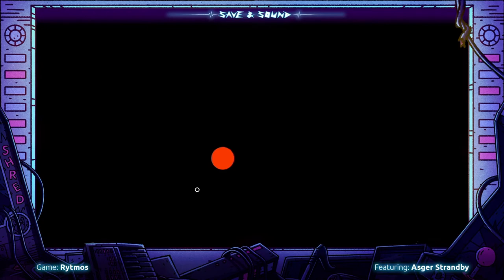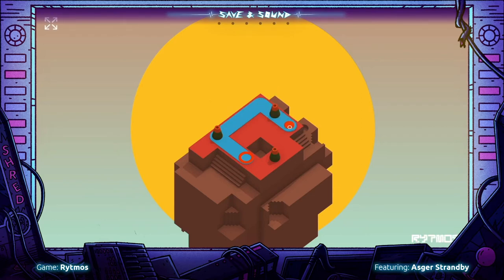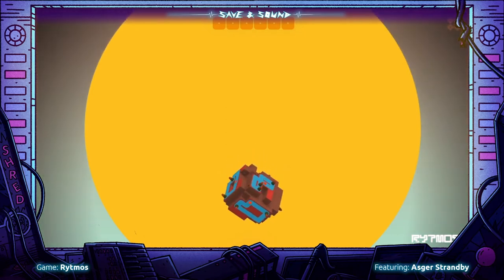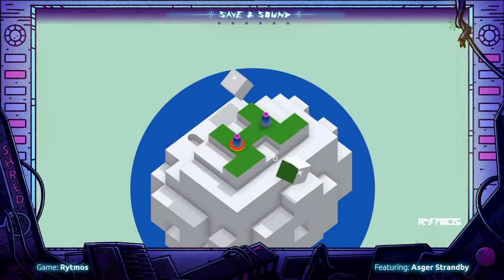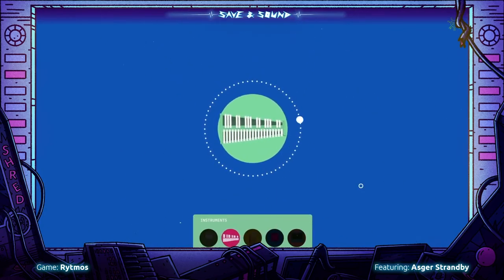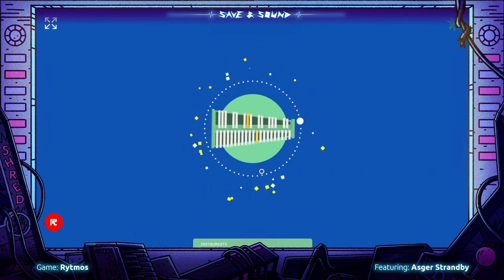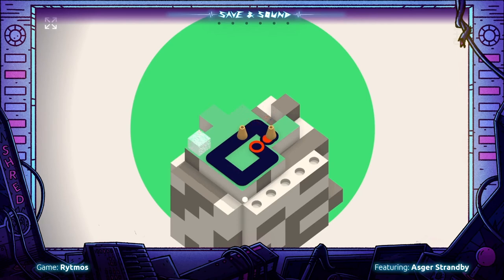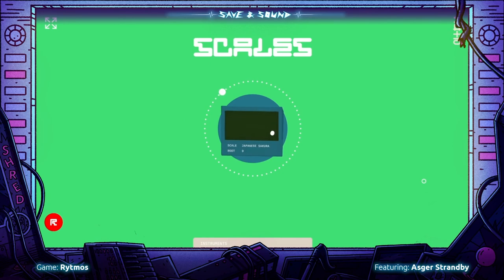Rytmos | SAVE & SOUND DAY 1 | Music Showcase by Asger Strandby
Save & Sound is a celebration of spine-tingling soundtracks and unique implementations of audio in games! Featured on the front page of Steam, S & S ran 4-hour shows each day from the 27th of May until the 29th of May 2021, highlighting developers, musicians and composers alike. Featuring live performances, musical madness and audio deep dives, this event was made by the people, for the people.

Featuring Asger Strandby (Floppy Club)
Developed and Published by Floppy Club

The festival was organized by indie developer and publisher Bedtime Digital Games. Check out the entire line-up for the 3 days of Save & Sound.